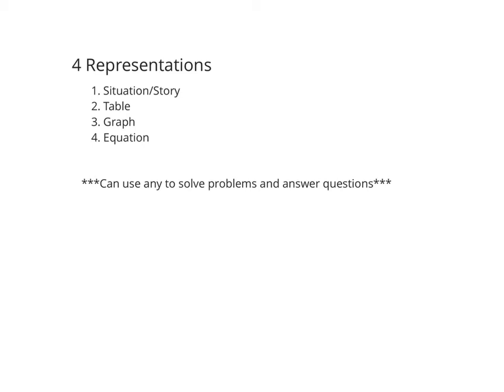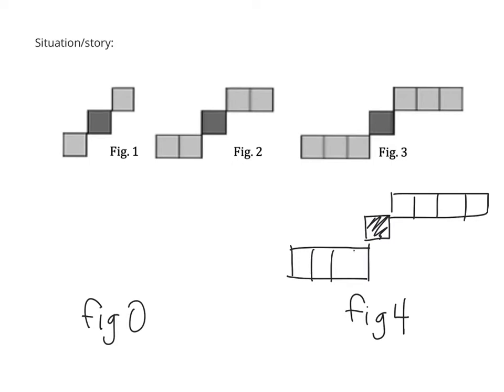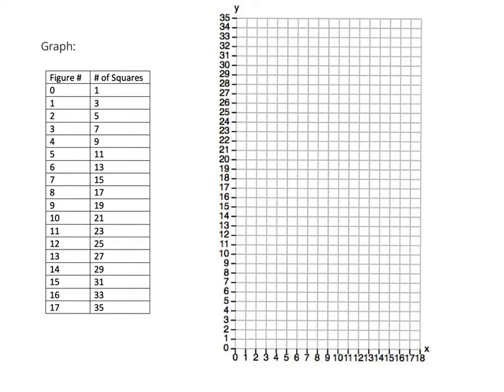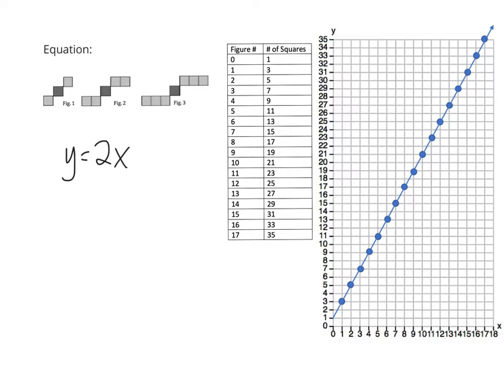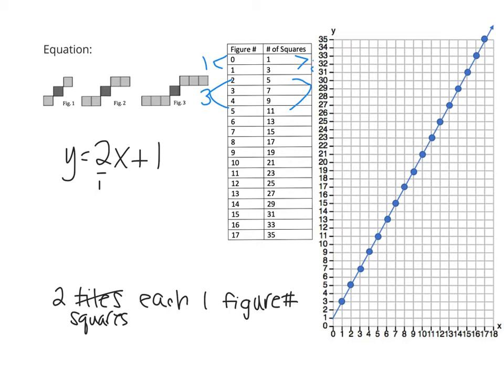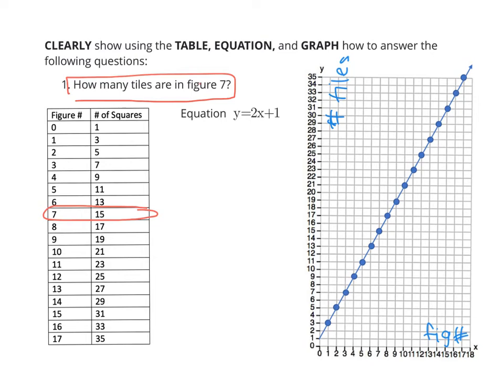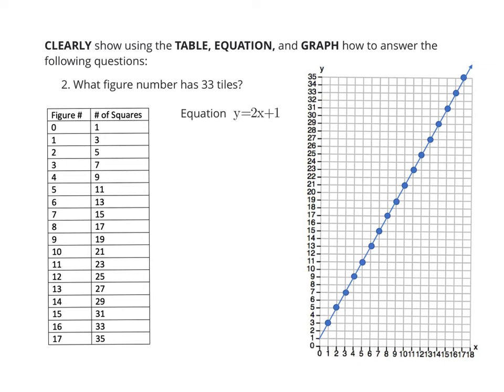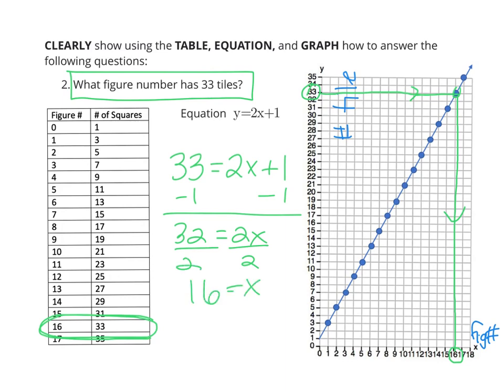NOTES 4Representations Video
Algebra 1 video on the 4 Representations